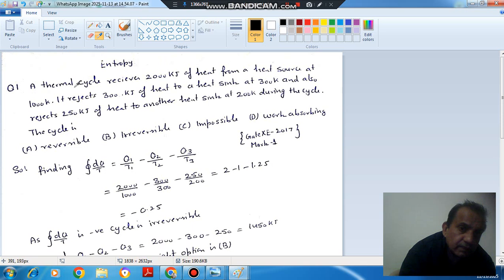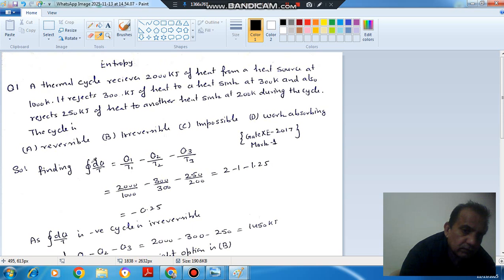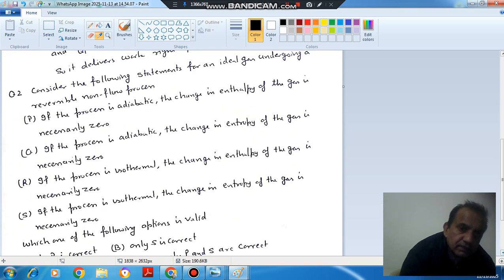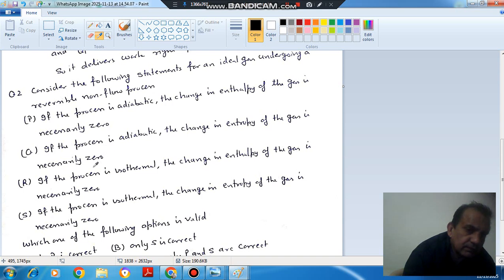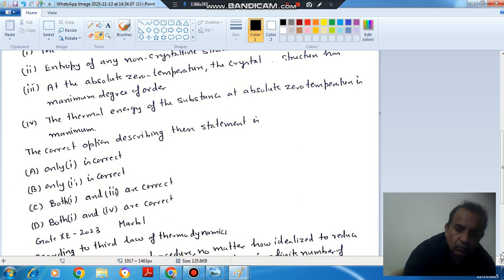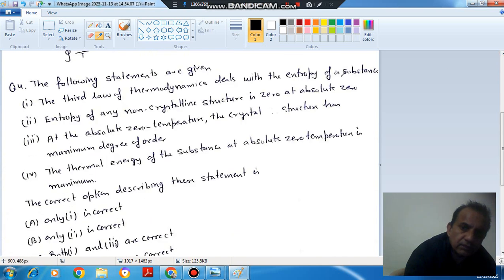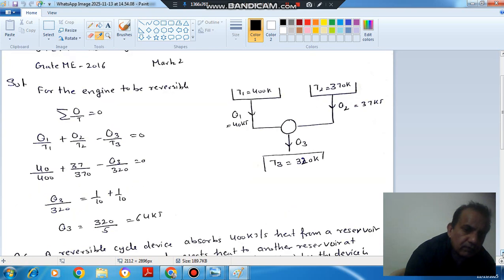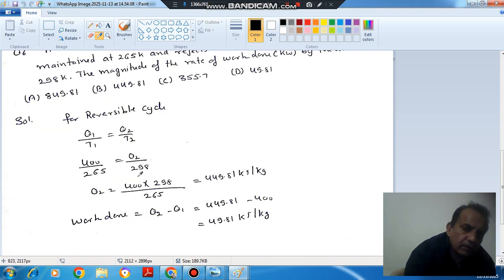Q1 to Q6 Clausius Inequality (Entropy)